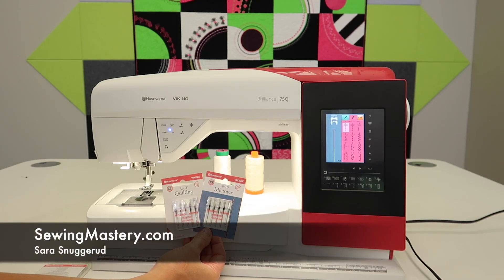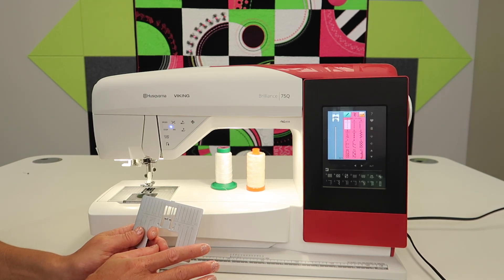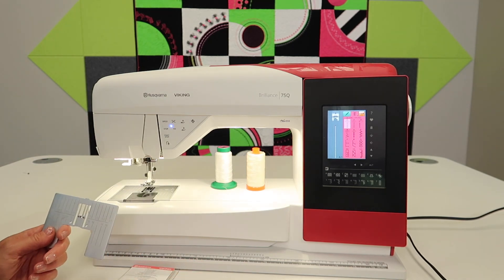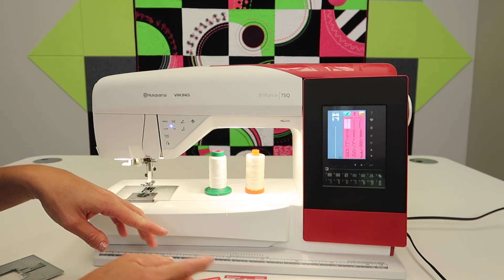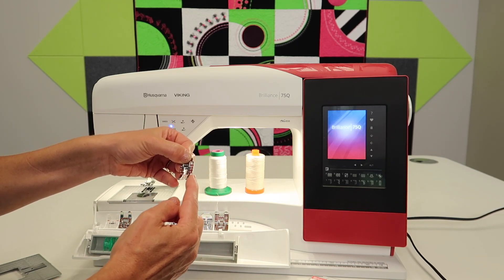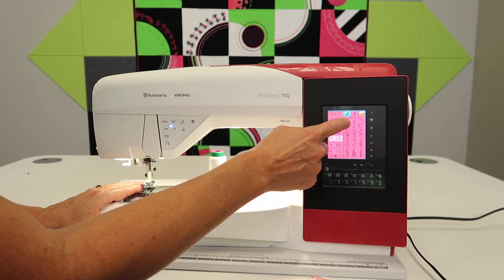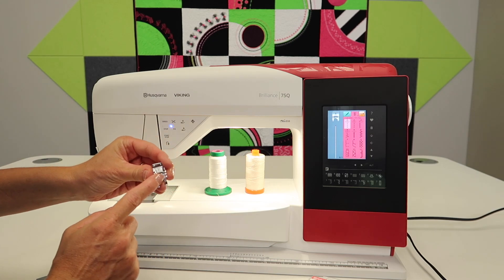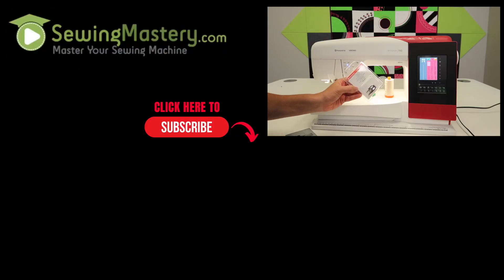Husqvarna Viking Brilliance 75Q Perfecting a Quarter Inch Seam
Learn how to correctly achieve a perfect 1/4" seam for piecing on the Husqvarna Viking Brilliance 75Q sewing machine.

Quilting Needles
Microtex Needles

View all the free video tutorials on the Husqvarna Viking Brilliance 75Q sewing machine

Want to MASTER your embroidery machine? Check out Sara's online "Embroidery Essentials" course, which features 15 different embroidery techniques.